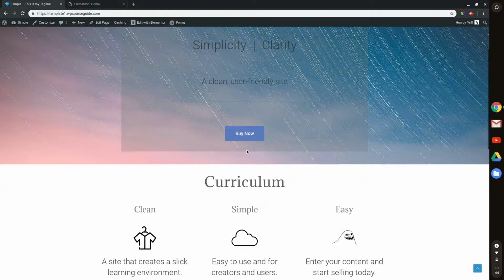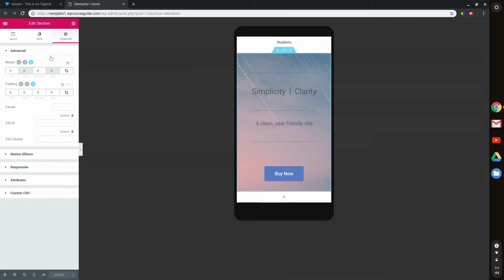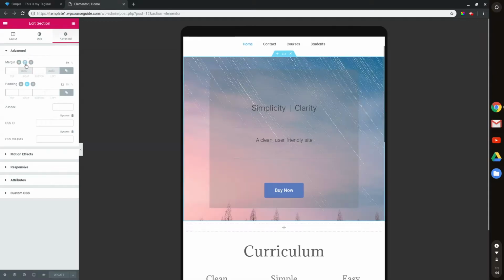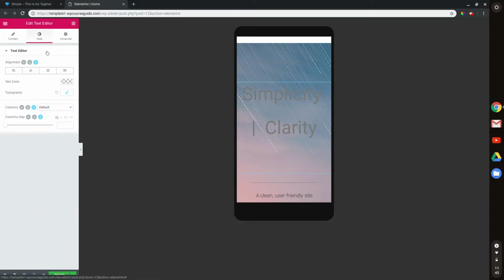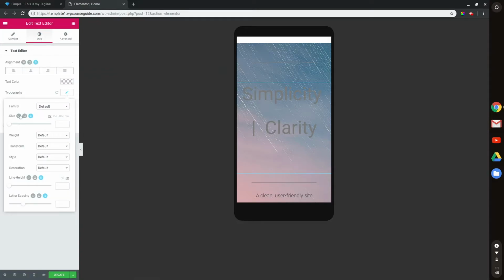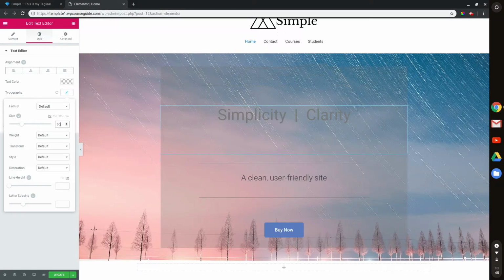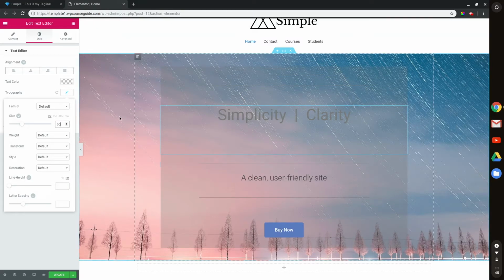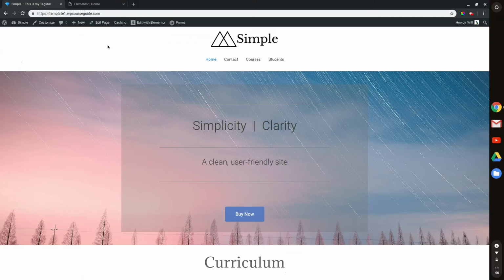Introduction to Elementor Mobile Formatting for WordPress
The Elementor page builder for WordPress allows you to format specific sections, widgets, and styling for desktop, tablet, and mobile devices separately. When I'm building a website with Elementor, I like to go through and check out what it looks like on mobile and tablet and make adjustments specifically for those device sizes.

In today's tutorial, I go through where you can access these settings in Elementor and how you can change them.